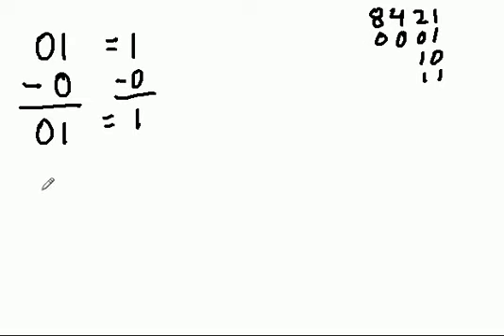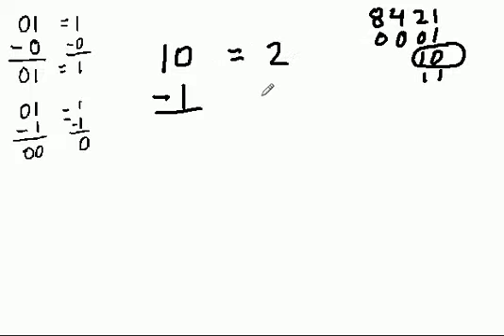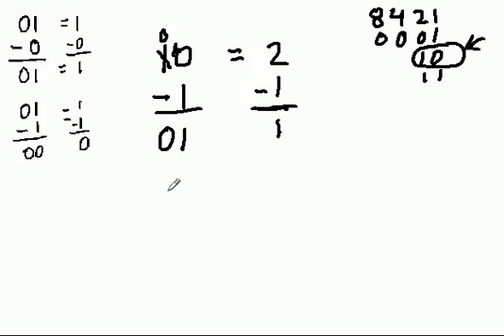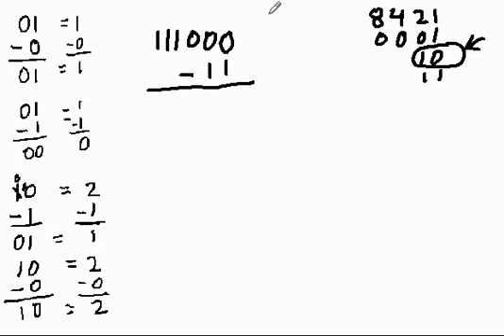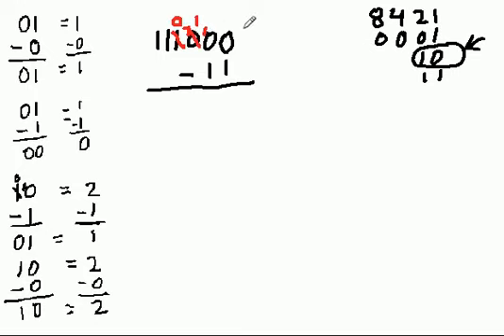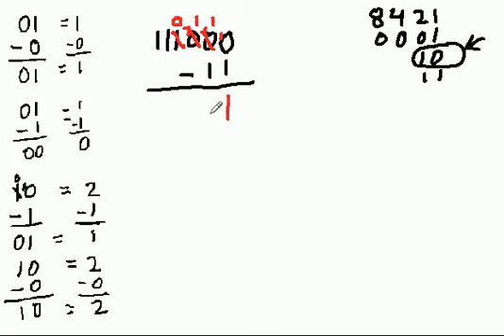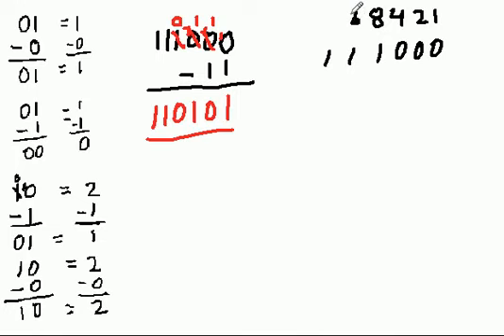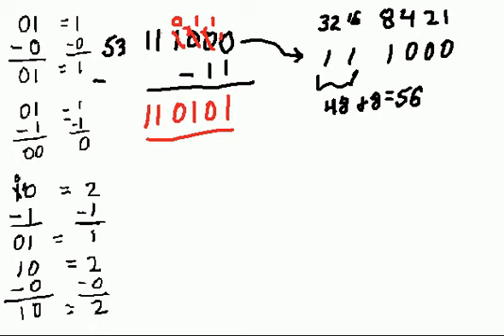Binary Subtraction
First I go thru the basic 4 subtraction operations you'll encounter, which is 1-1, 1-0, 0-0, and 0-1.
Then I conjure up a problem we can all choke on if not careful.
I slip up on my math and then catch myself. Good to see.